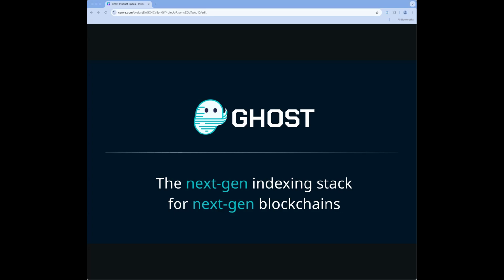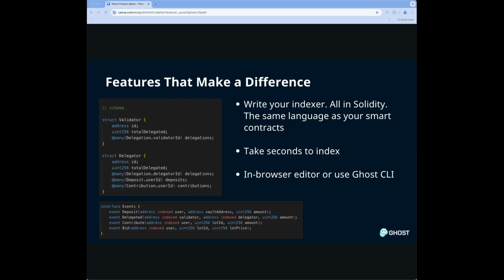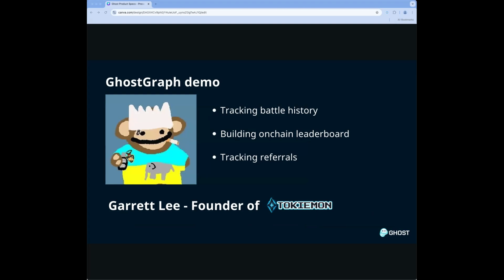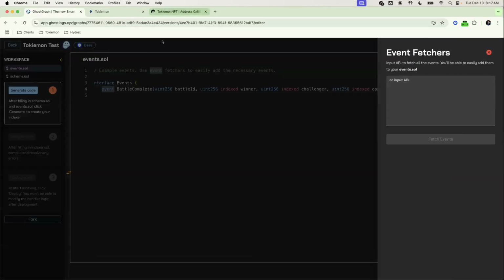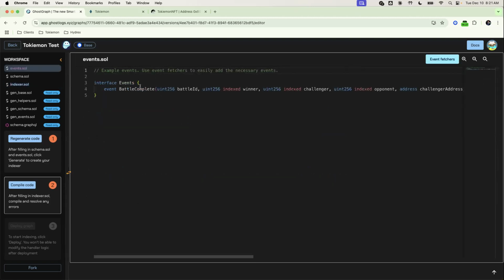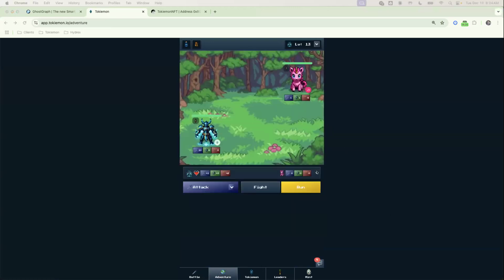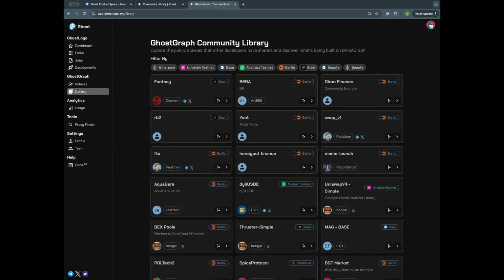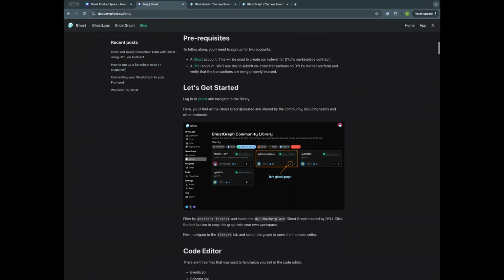Monad Office Hours: Ghost Walkthrough — Next-Generation Indexer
Ghost: The Next-Generation Indexer

Recorded during Monad's Office Hours on December 10th.

In this video, we'll cover:

- What GhostGraph is and why it matters
- Key features and benefits for developers
- A step-by-step setup guide
- A live demo from Tokiemon's founder showcasing how they use GhostGraph